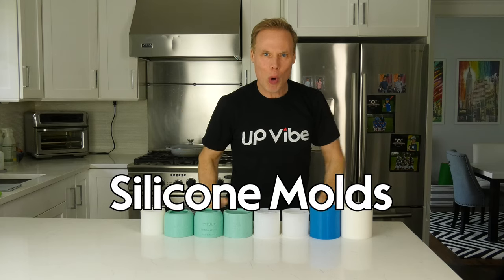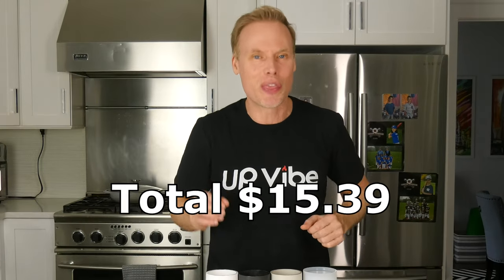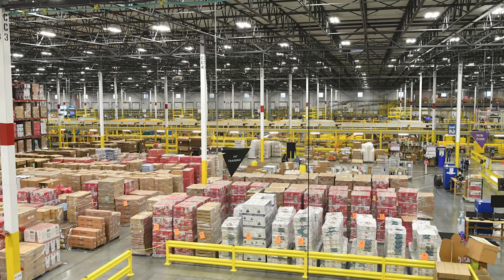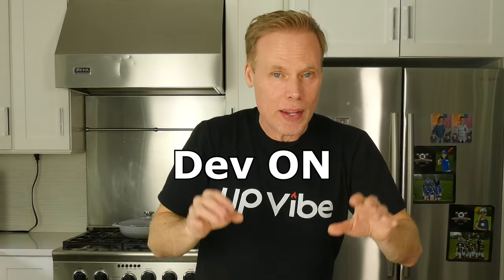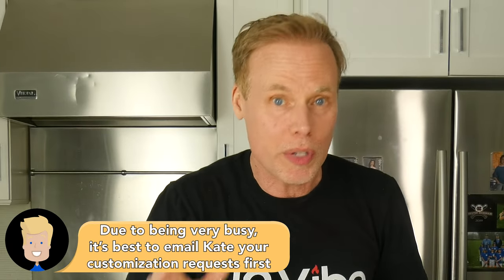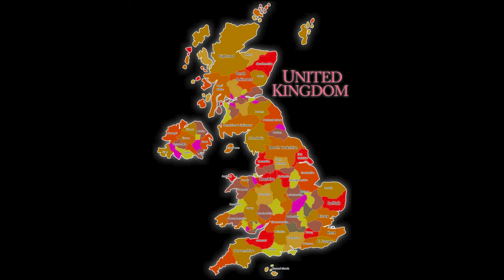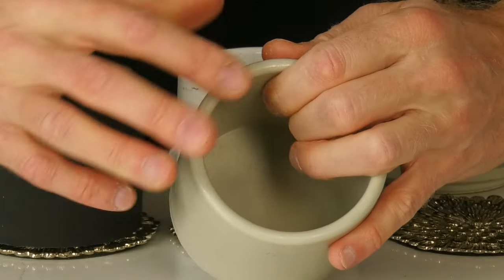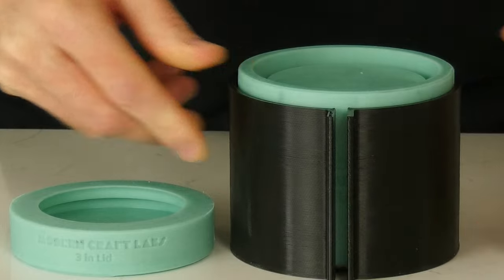Silicone Mold Review - DIY Concrete Jars - DIY Concrete Planters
This video is a review on 8 different silicone molds from 8 different companies for candle jars and planter jars too. In discussing the various silicone molds, I discuss the cost of the silicone mold, shipping times, customization and logo addition as well as what I liked and what I didn't like. This is a complete detailed video all about silicone molds.

🔥For a small investment 💰, I’ll teach you how to make concrete candle jars in under 3 hours 🕒. The best part?

0:00 Intro
0:46 Ali Express (Baby Zoo Store) Silicone Mold
3:30 Amazon (VTurboWay) Silicone Mold
5:38 Depar Home Silicone Mold
7:24 Devon Dotting Silicone Mold
11:45 Modern Craft Labs Silicone Mold
14:21 See Art Silicone Mold
17:08 Shapemakery Silicone Mold
19:31 Canadian Silicone Mold Silicone Mold
22:47 My Favorite (Might Change Tomorrow)
24:15 Big Surprise